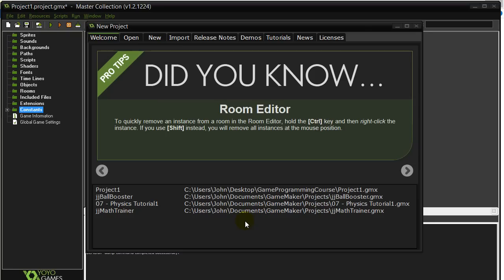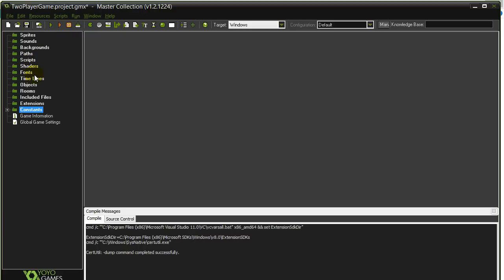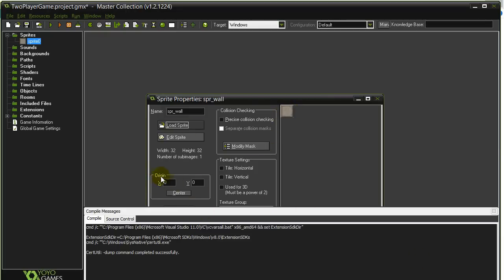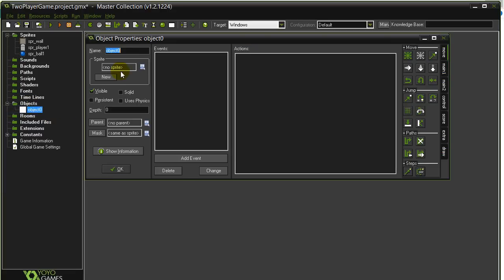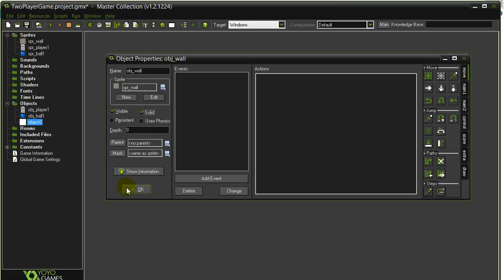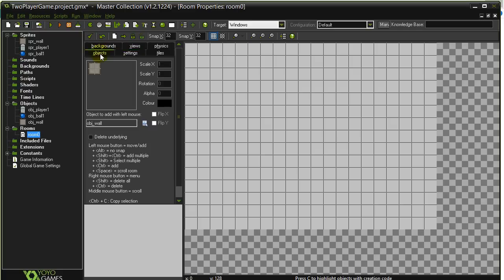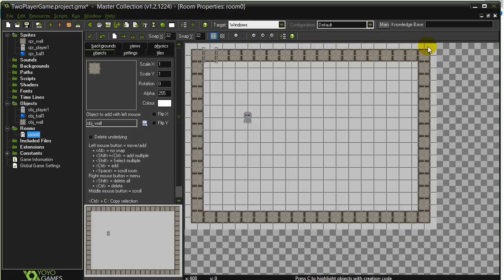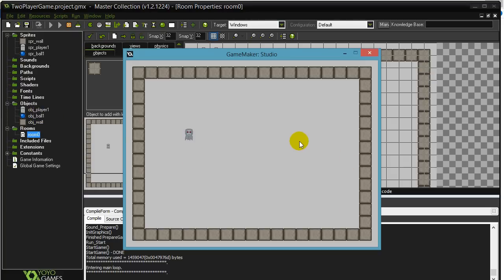GPC 02-01-A (GameMaker Sprites, Objects, Events)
GameMaker Game Programming Course 02-01-A Video Lesson Tutorial.  How to set up sprites, objects, and rooms when getting started with GameMaker.